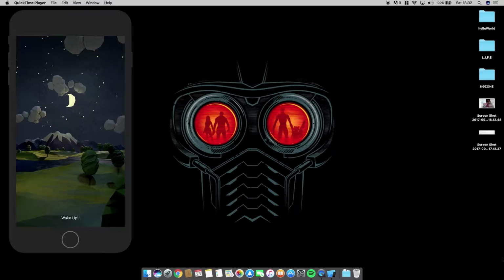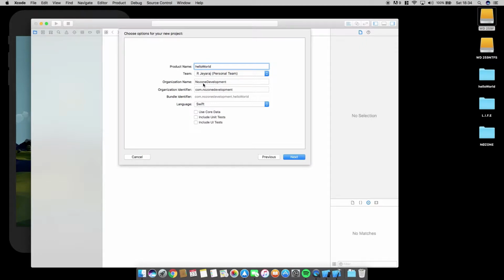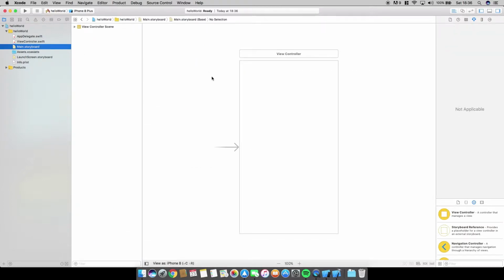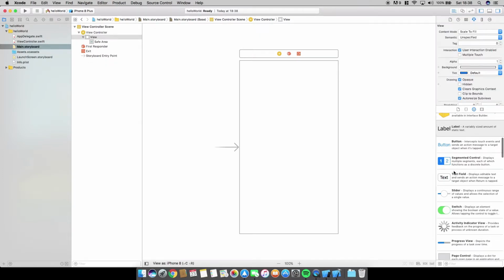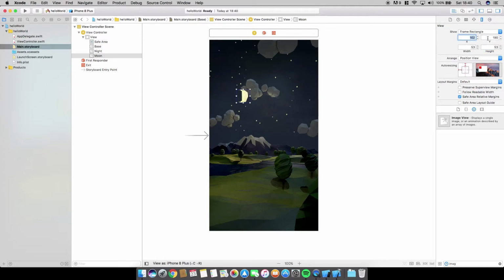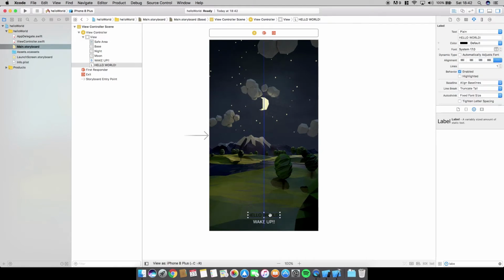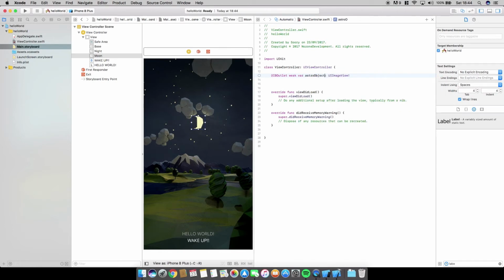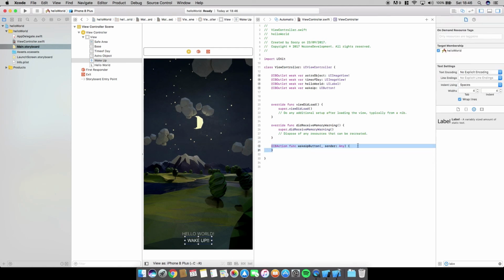helloWorld App Pt.1